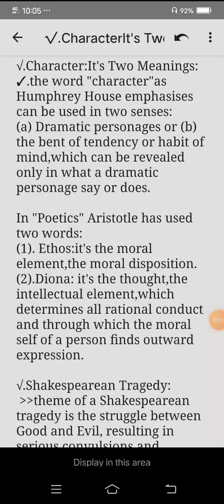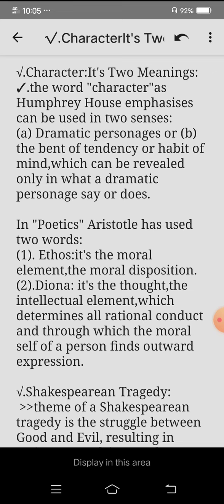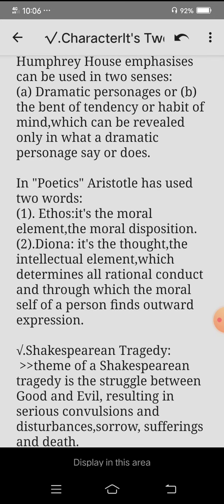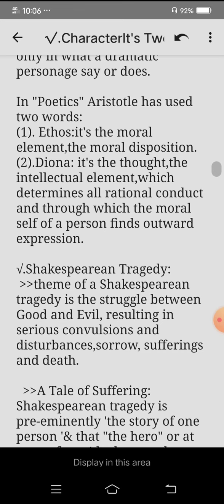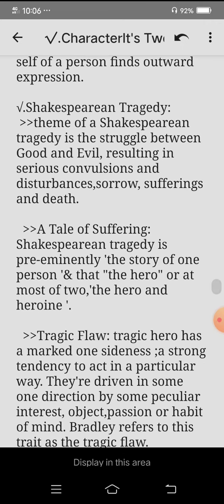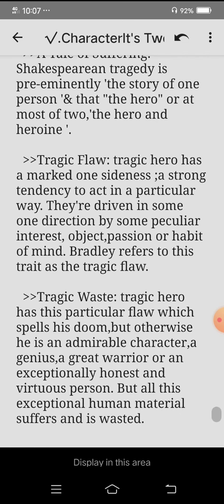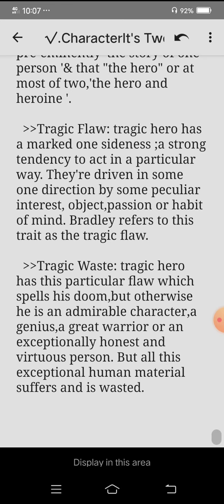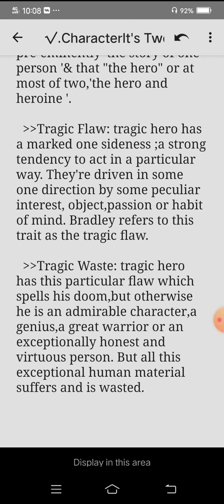Study of Drama. Pt 6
In this video the character of tragedy is explained. I hope you like it. Also let me know your requests, questions and suggestions in the comments section below 👇.